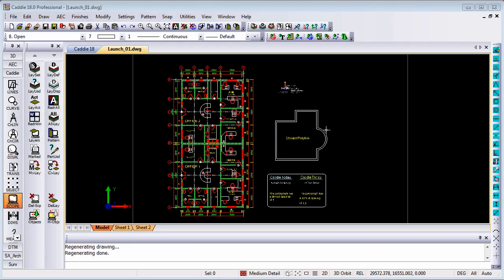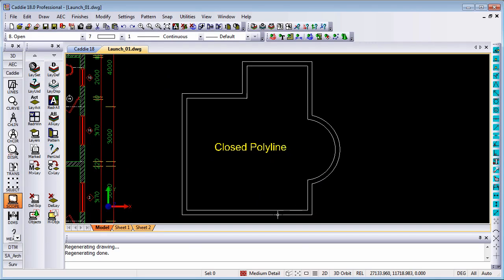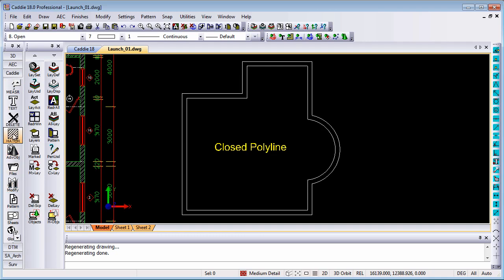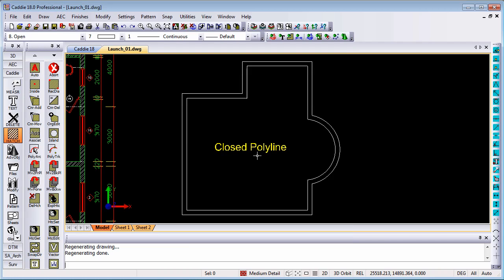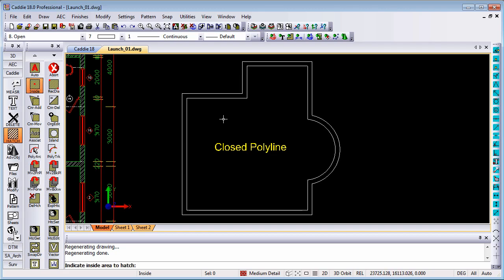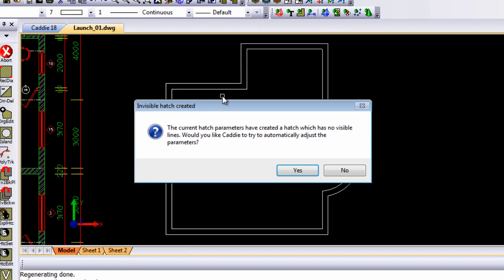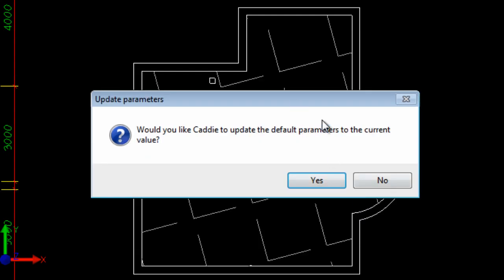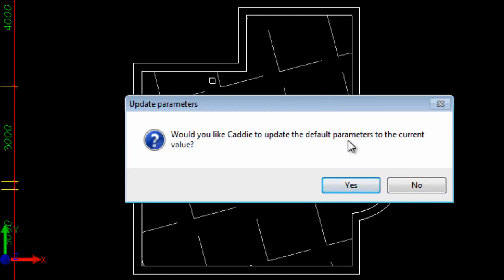Hatch Auto-Scale in Caddie AEC Architecture .dwg software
Automatic sizing of Hatch Pattern Scale to match the size of the area being hatched